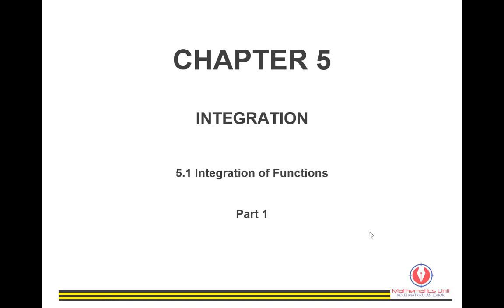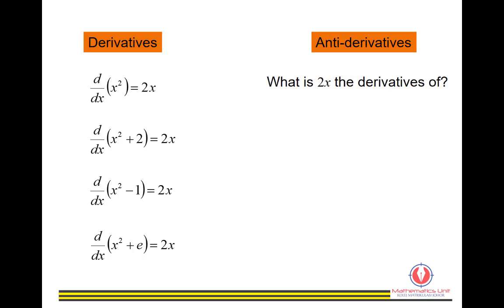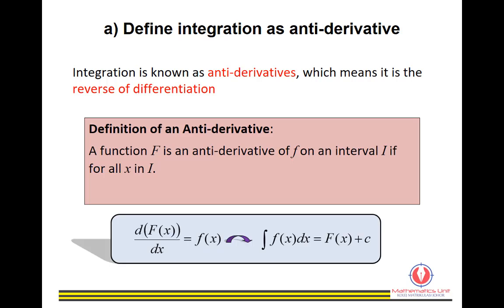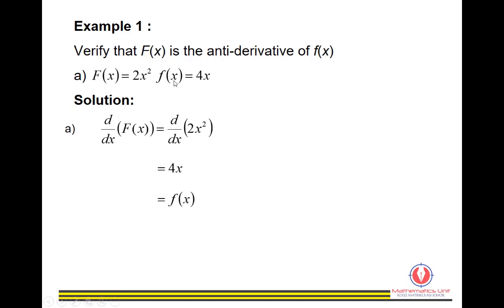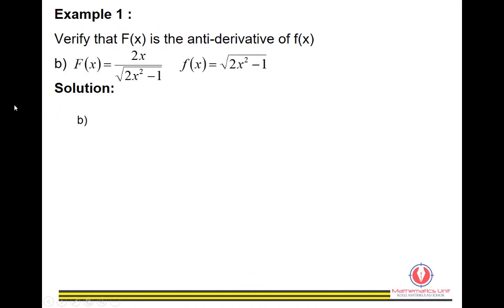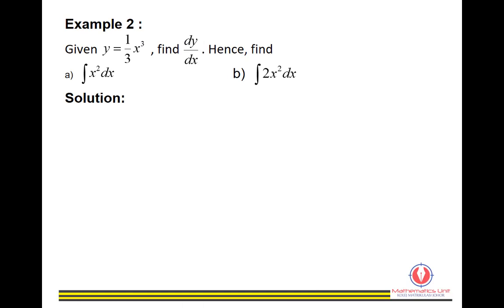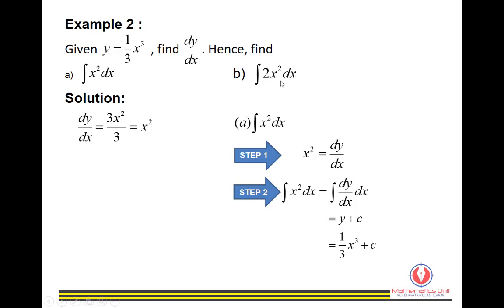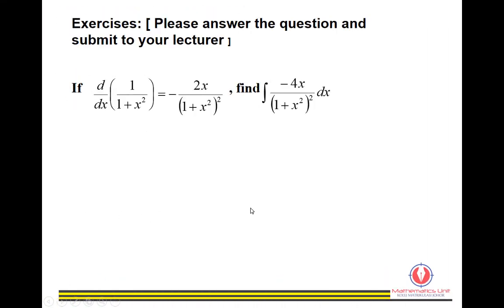Chapter 5 Integration 1 of 7